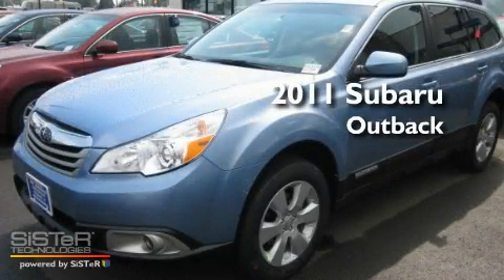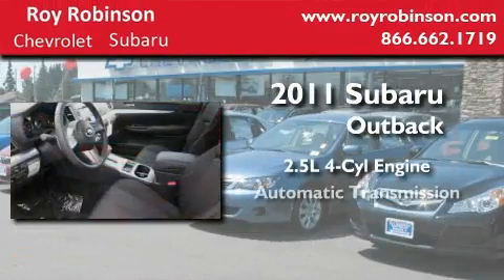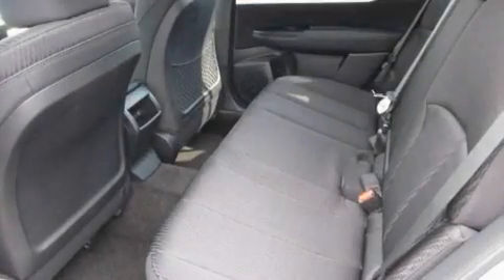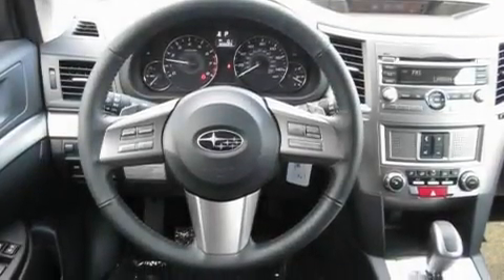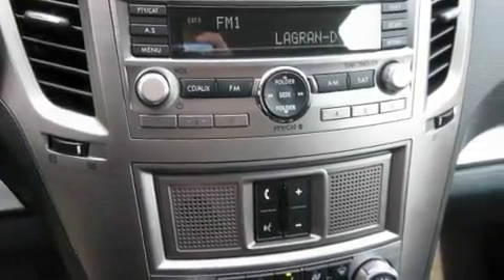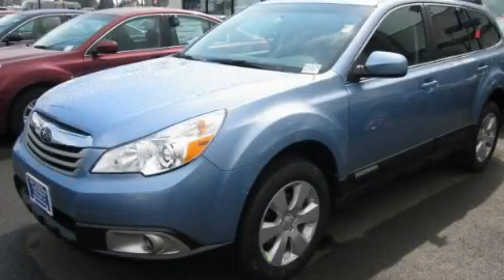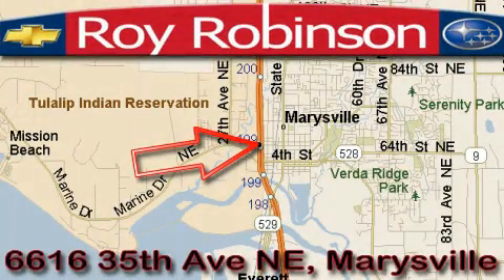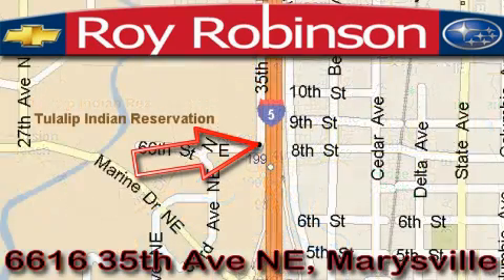2011 Subaru Outback Marysville WA 98270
Year : 2011
 Make : Subaru
 Model : Outback
 Engine : 2.5L 4CYL
 Trans . : Automatic
 Exterior : Sky Blue
 Miles : 25
 Interior : Black
 Roy Robinson Subaru
 6616 35th Ave. N.E.
 Marysville , WA 98270
 2011 Subaru Outback Marysville WA